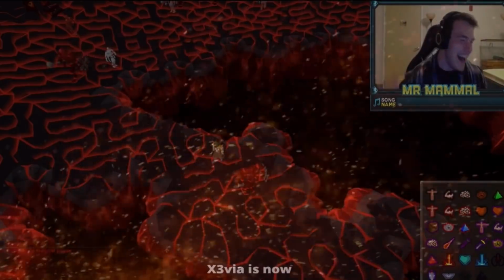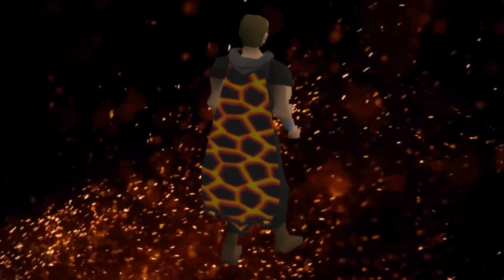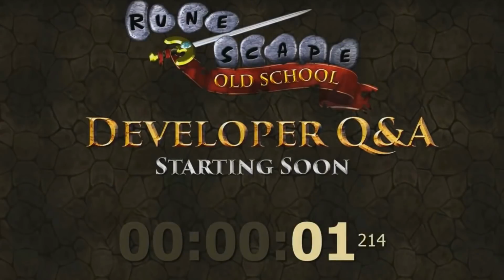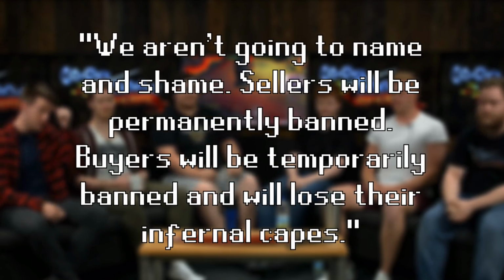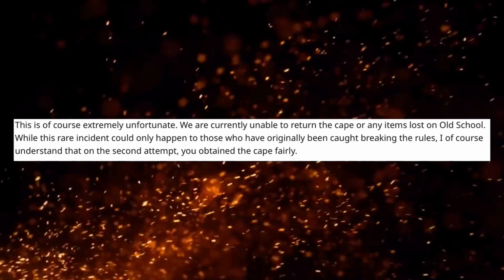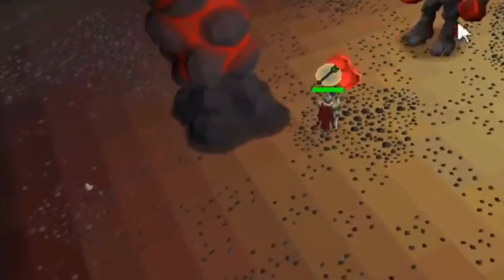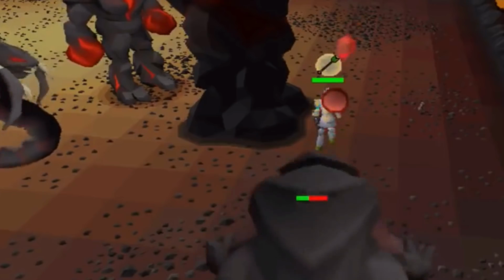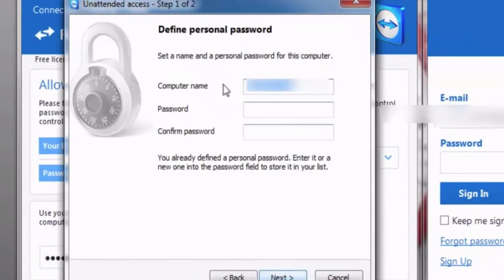RuneScape's Infernal Cape Black Market (OSRS)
RuneScape's Infernal Cape Black Market

The Inferno is considered Old School RuneScape's hardest piece of PvM content ever made. Upon release it took almost 48 hours for the first player to complete it, who most of you know was Woox. Although as time has gone on players have discovered the most effecient methods to beat it it's still isnanely difficult for even the best PVMers. As a result players who wouldn't even think about cheating in the past turn to a third party to get the cape for them. In today's video we explore how these services function and why so many players have broken the rules and used them.

Special thank you to my Rune tier patrons!
- CorpseGunner
- Major Lag